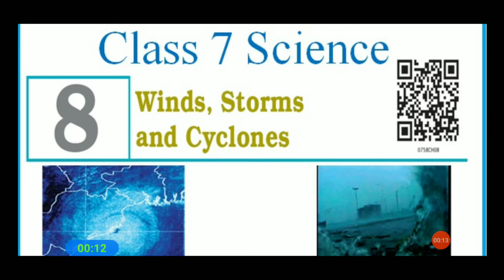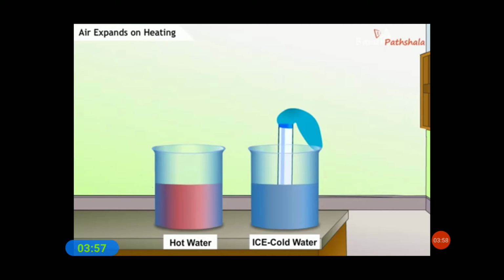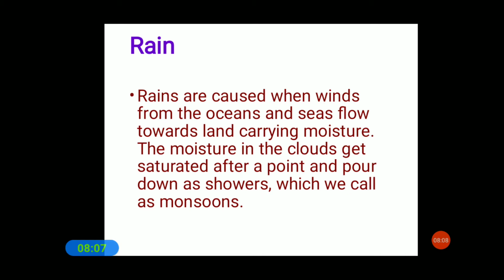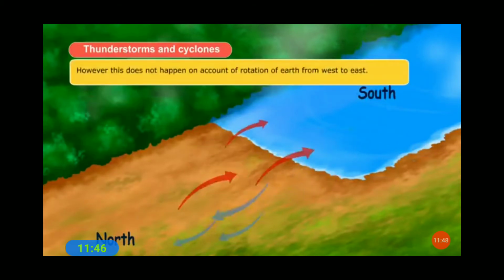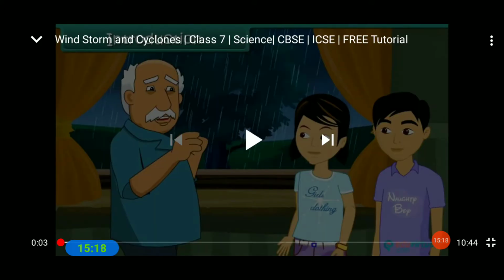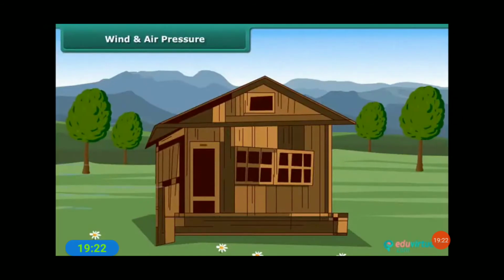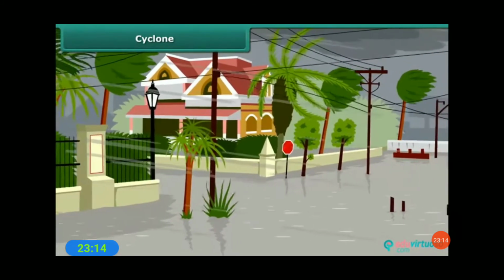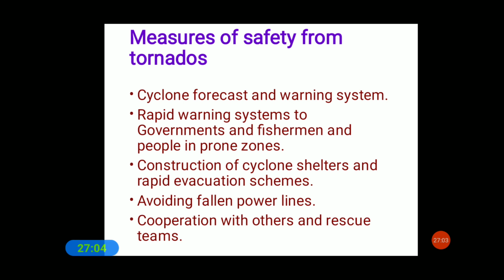Class-7th Sub-Science Topic-Wind, Storms and Cyclones